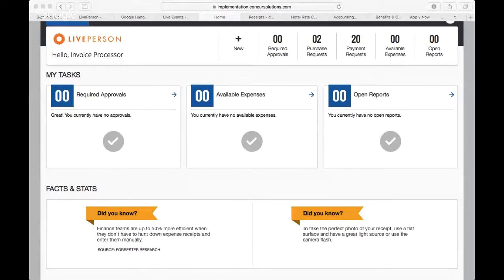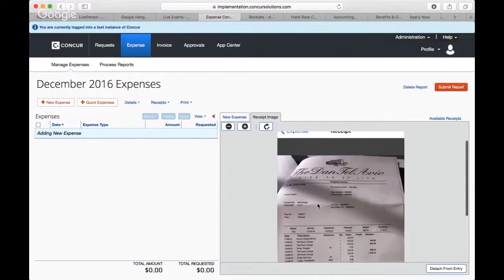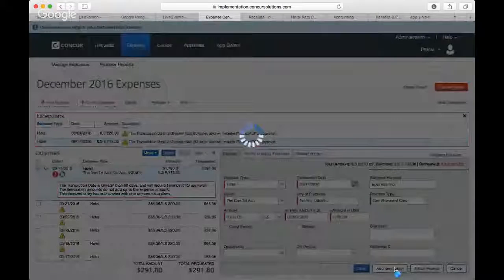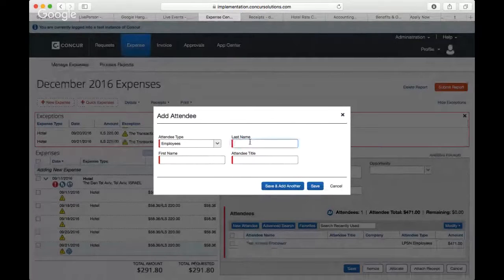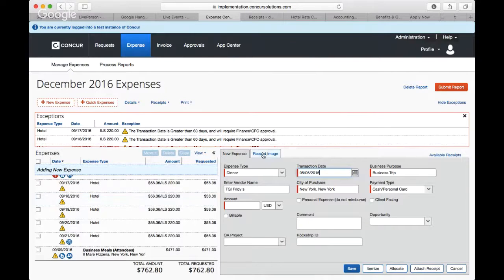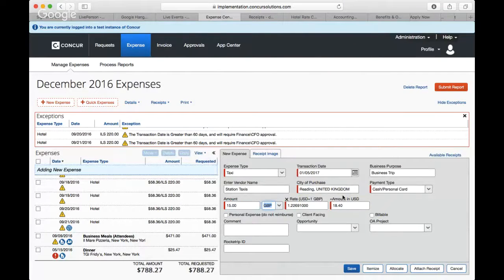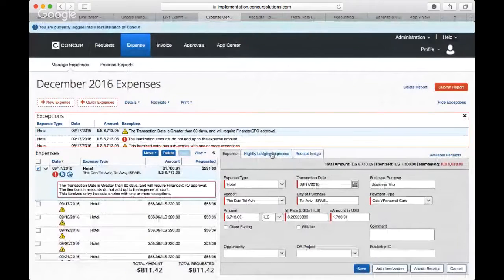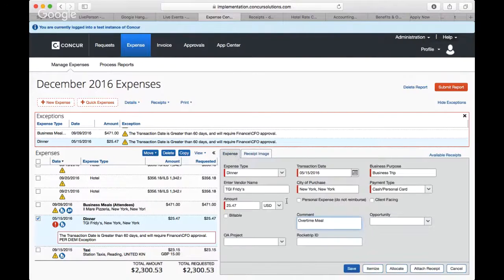Concur: How to Submit an Expense Report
Step by Step Walkthrough of Concur Expense Submission Do's and Don't